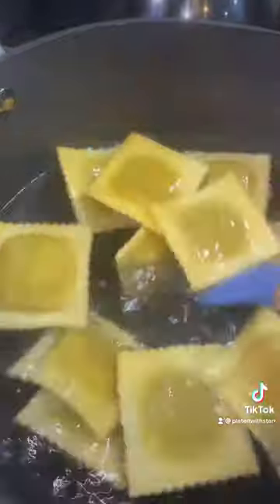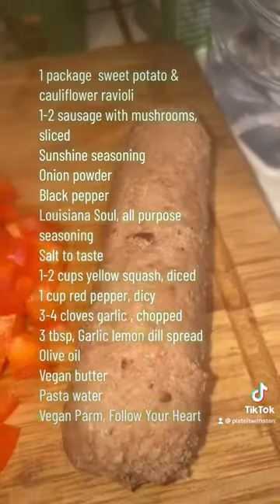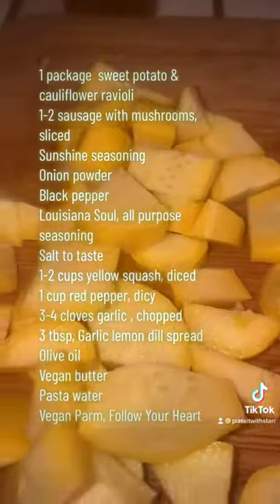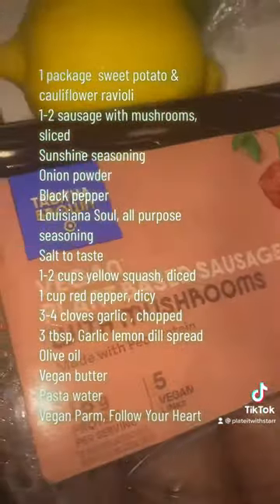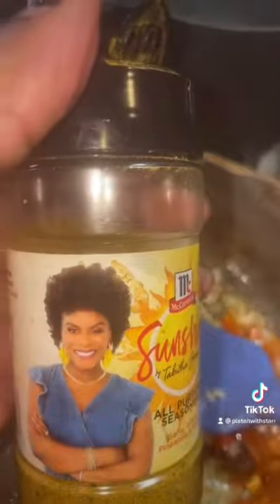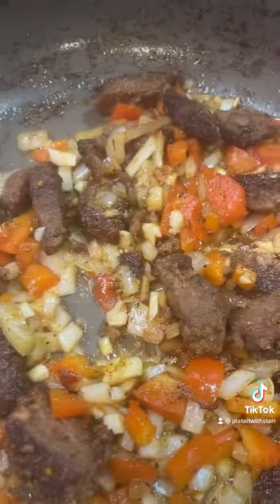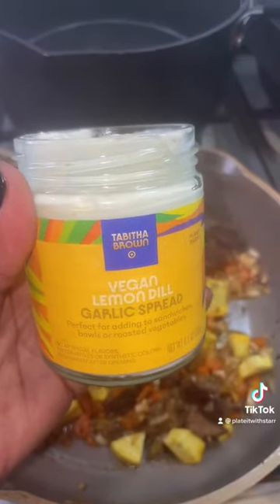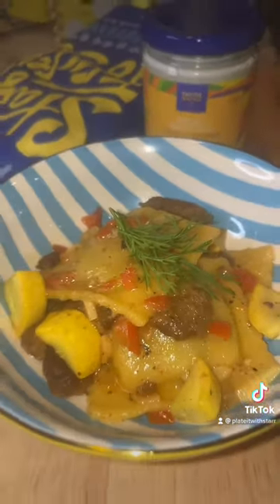Cooking with Tabitha Brown’s new food collection @ Target 5/5 ⭐️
Happy meatless Monday!! I could not wait to plate around with @iamtabithabrown new vegan food options available at @target right now!! Everything so far is delicious! 5/5 ⭐️ laveganfoody plateit tabithabrown ravioli vegansausage cook target limitedtime veganrecipes cookingfromthespirit garlicspread .